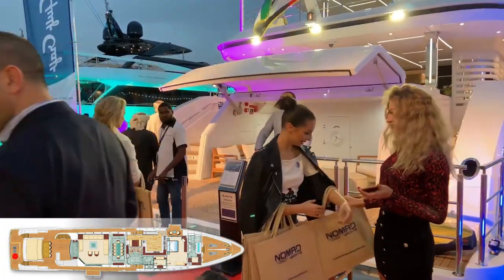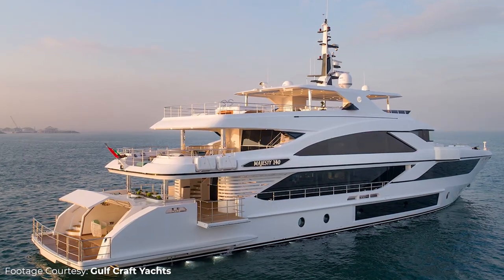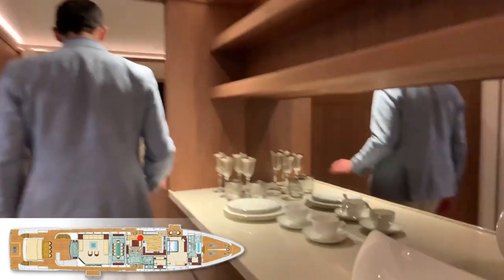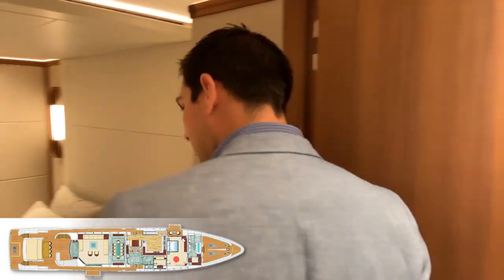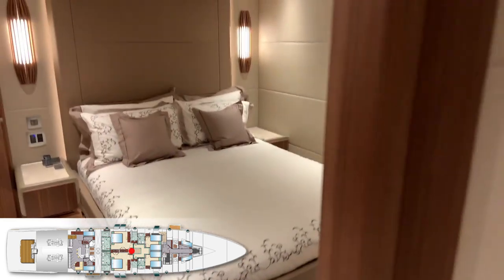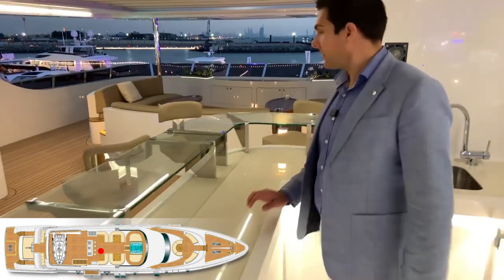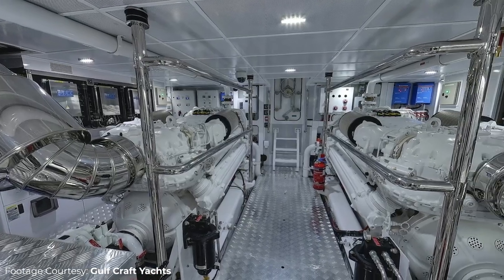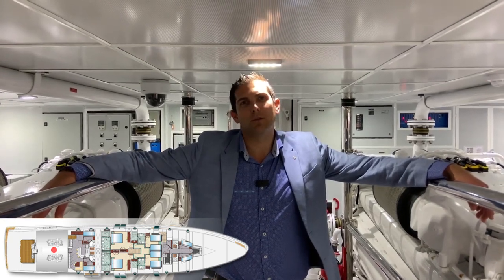Review of the Majesty 140 for sale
The Majesty 140 is a masterpiece created by Gulf Craft’s very own Design Studio.

 This project has redefined the meaning of superyacht by setting new standards in on-board space and entertainment features. ...

Follow me for a visit of this magnificent yacht done during the last Dubai Boat Show.

by @breezeYachting of breezeYachting.swiss